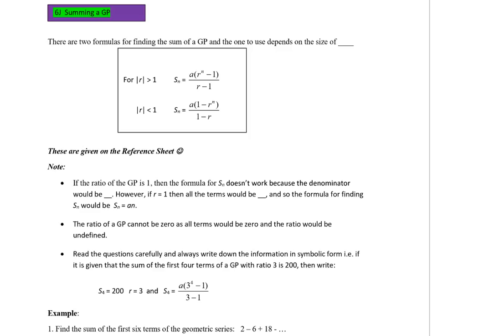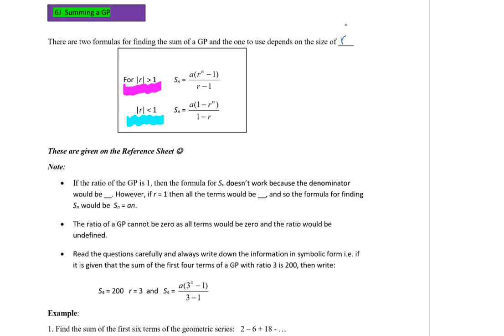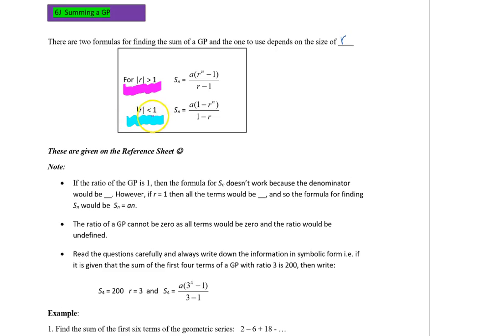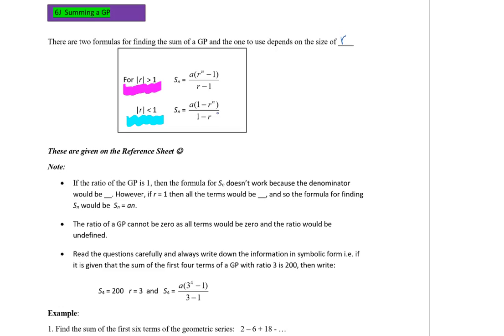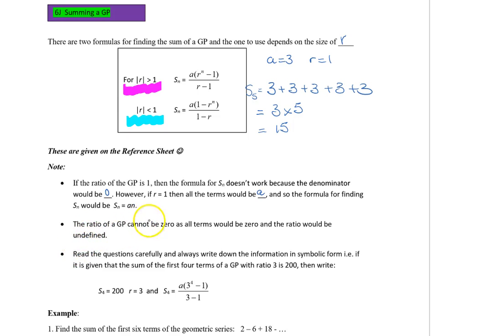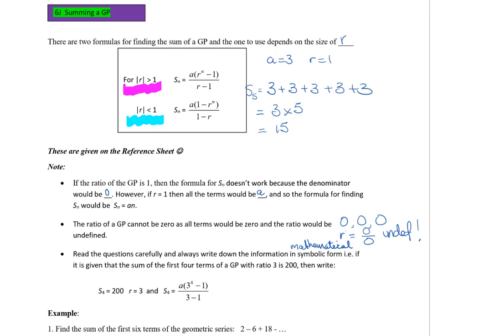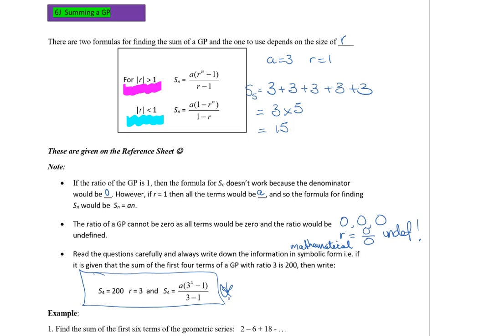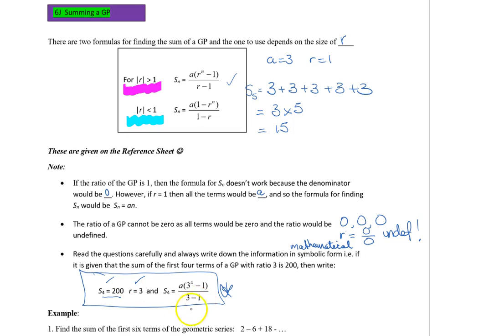Summing a GP